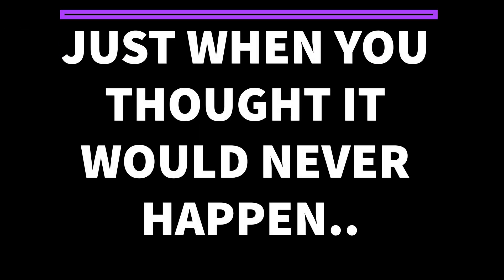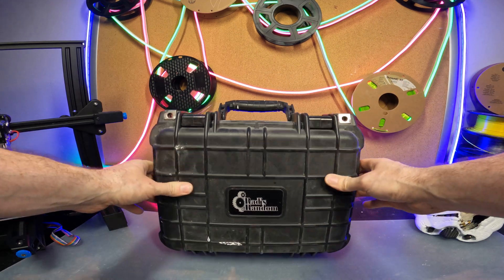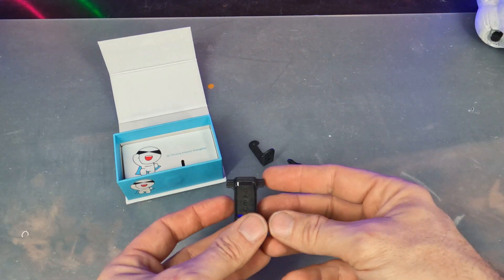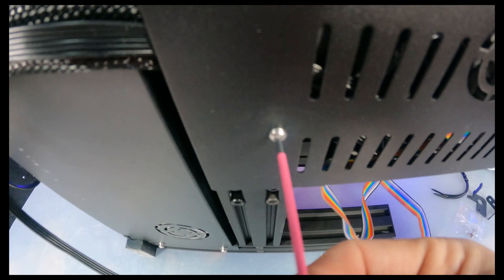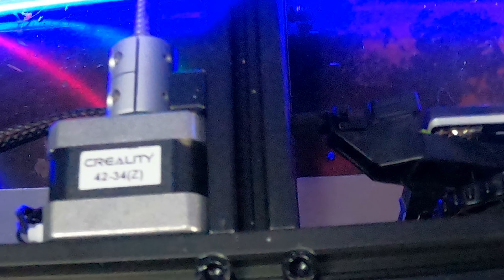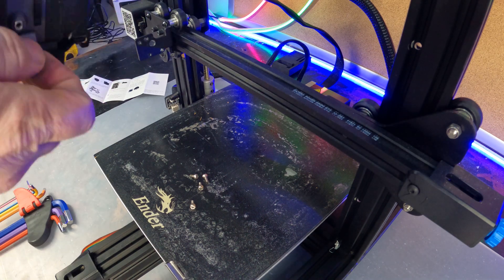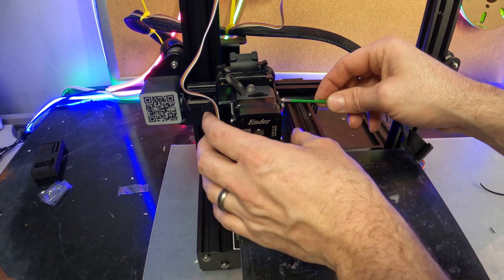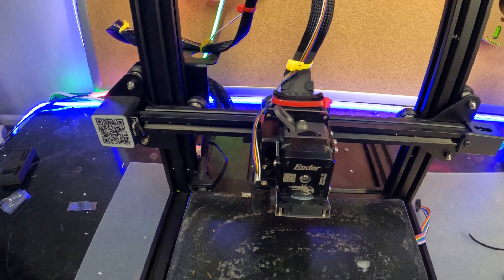How To Install Creality CR Touch On Ender 3 3D Printer (Tips and Tricks)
How to install a Creality CR Touch Automatic Bed Leveler on an Creality Ender with the Direct drive sprite extruder, and why you will want to use the auto bed leveling feature of the CR Touch on your 3d Printers.